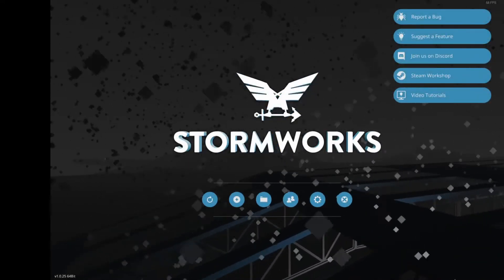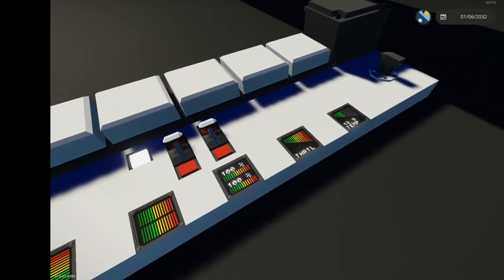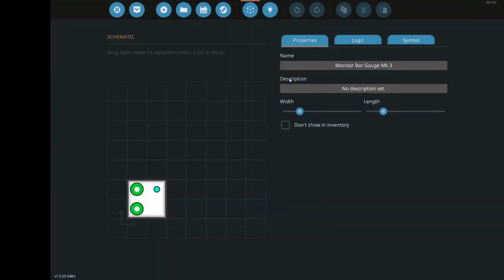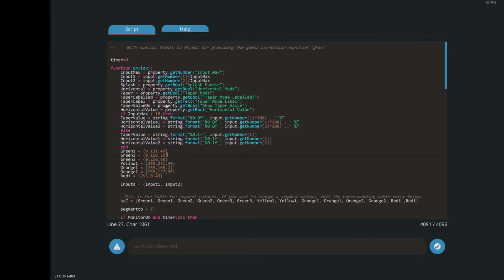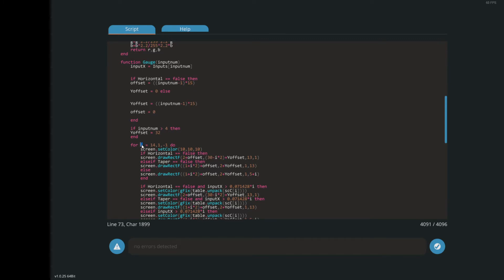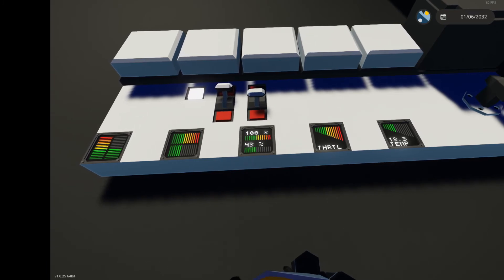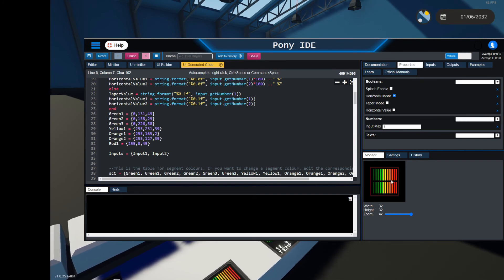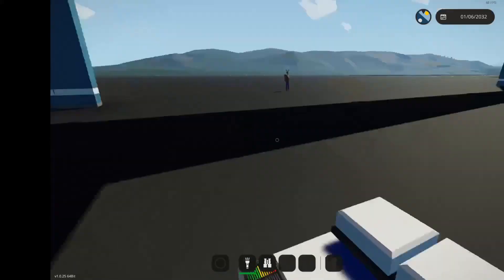Stormworks Lua Microcontroller Bar Gauge